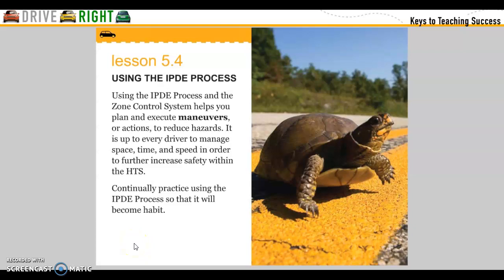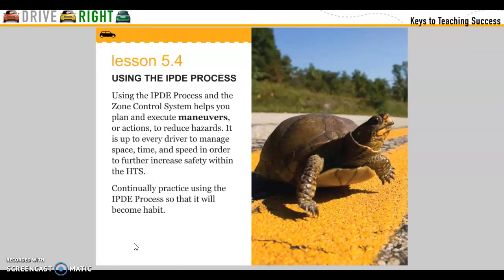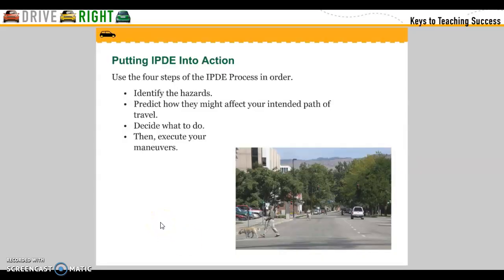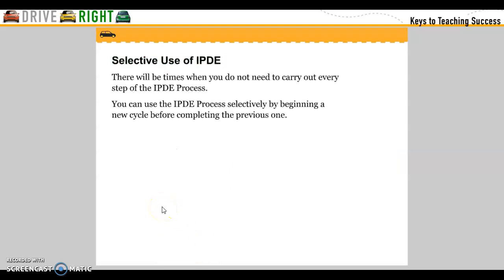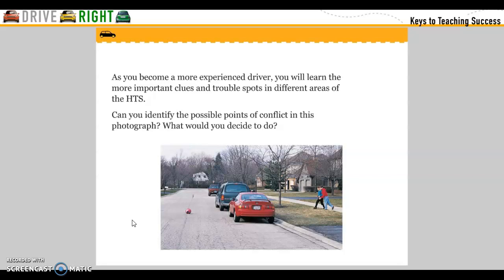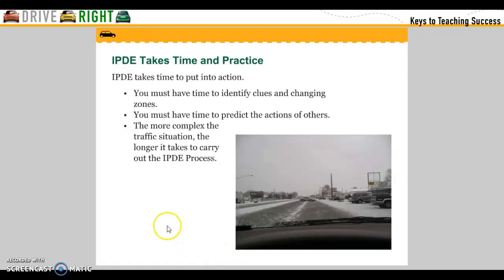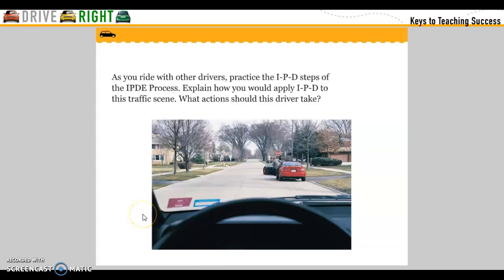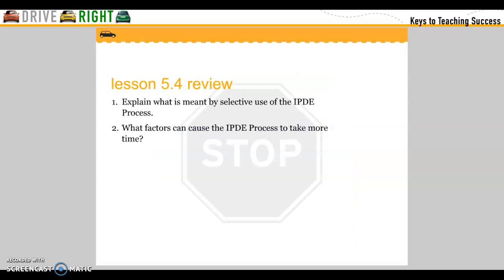Using the IPDE process